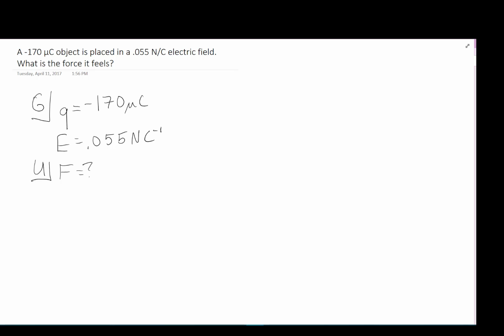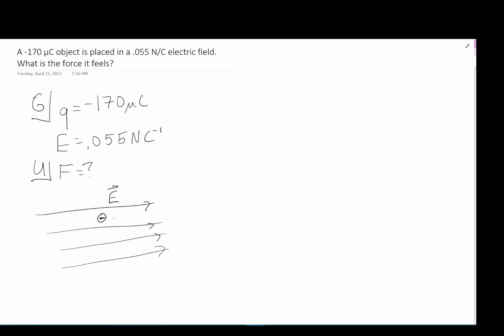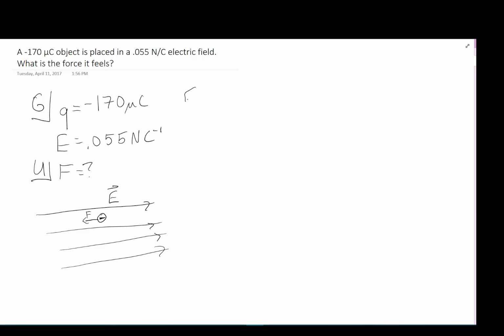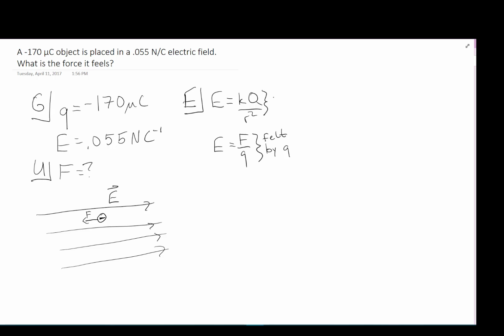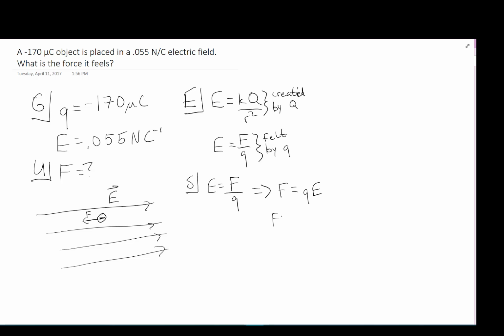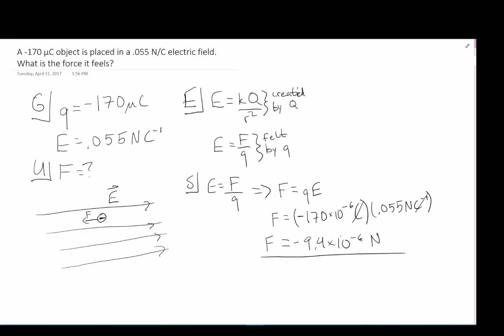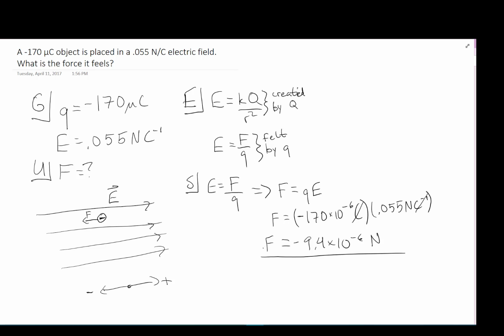Electric Field Problem: Force on a Negative Charge in an E-Field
What is the force on a -170 microCoulomb object in a .055 N/C electric field?